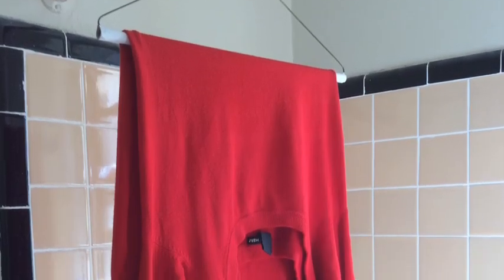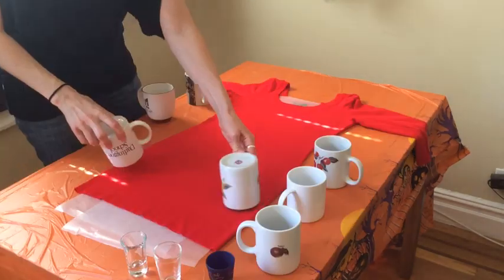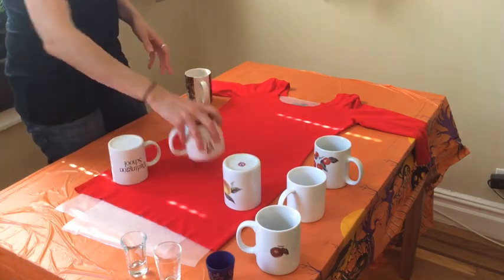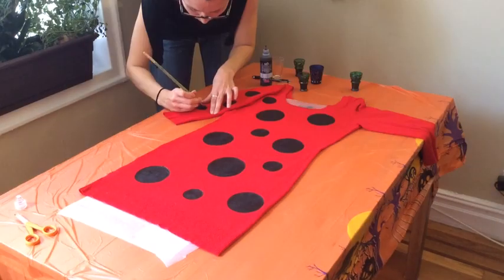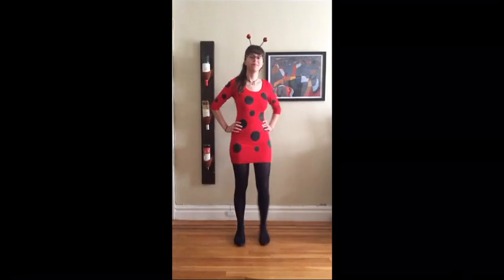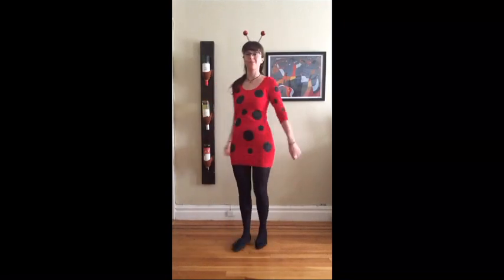How to Make a (last minute) Ladybug HALLOWEEN Costume -- RoughDraft DIY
You can also follow my day-to-day projects on Instagram @RoughDraftDIY

How to make a Halloween Costume
This is a bit different from any of my other videos. Actually. A LOT different! I stepped up my game to show you how to make a cheap, last minute Ladybug Halloween costume without sacrificing your budget, originality, or your dignity! :D ENJOY!!!

All of my projects are about repurposing found materials into functional decorations using inexpensive tools.  Each one of my videos gives detailed instructions that are easy to follow even if you've never done anything like it.  Actually, much of the time what you see me doing in the video is the first time I'm doing it!  So if you're interested in DIY but haven't used any tools or made anything from scratch, go ahead jump into it!  The best part about DIY is that you can make it into anything  you want.